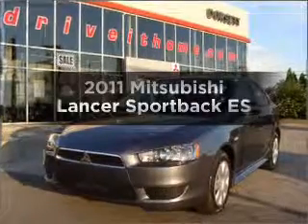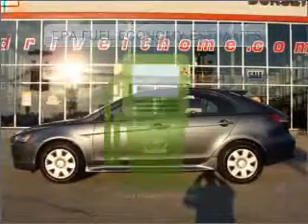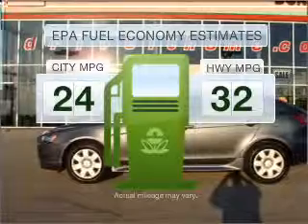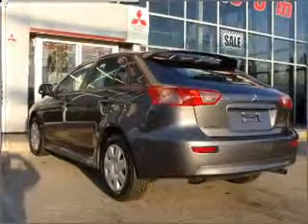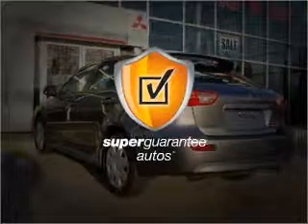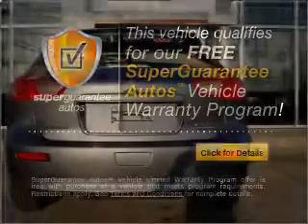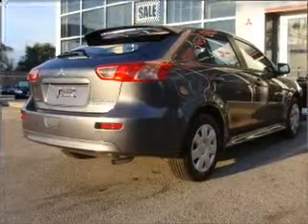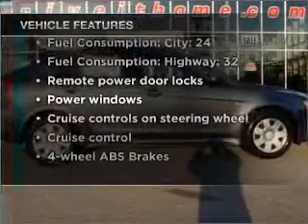2011 Mitsubishi Lancer - Terre Haute IN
Year: 2011
Make: Mitsubishi
Model: Lancer
Trim: Sportback ES
Engine: 2.0 liter inline 4 cylinder 16 valve
Transmission:
Color: Gray
Mileage: 2
Address:
105 West Mayfair Drive